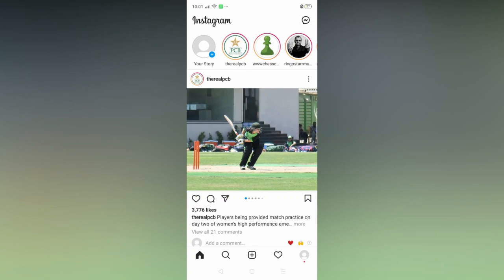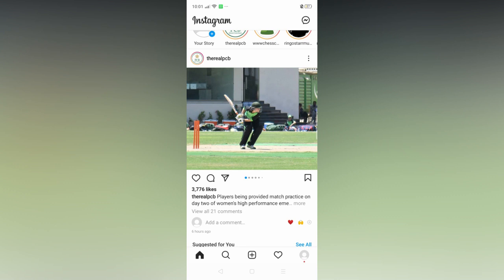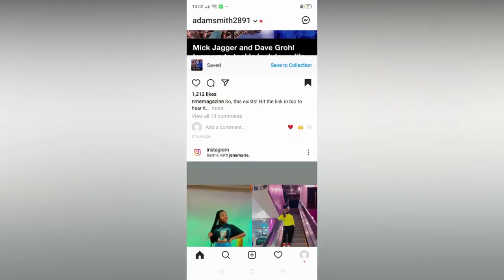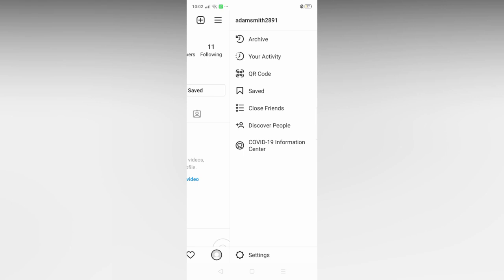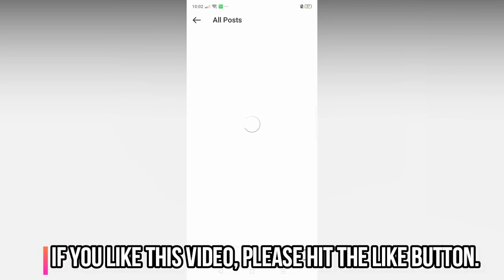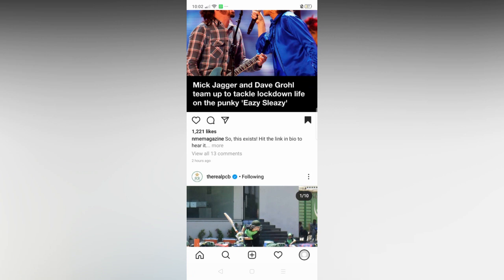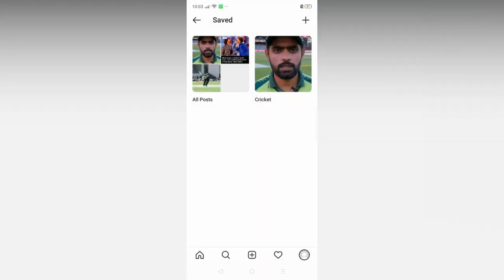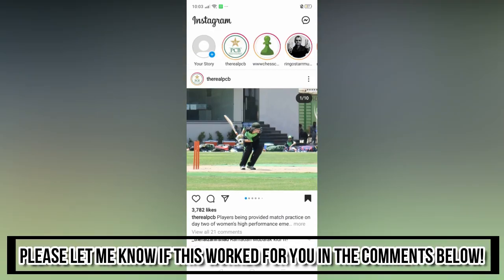How to Save Instagram Posts